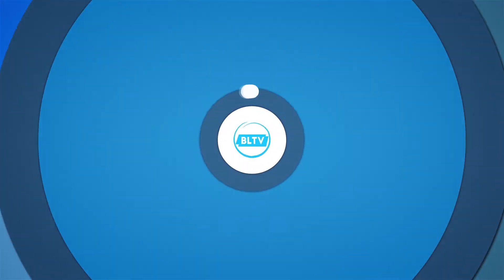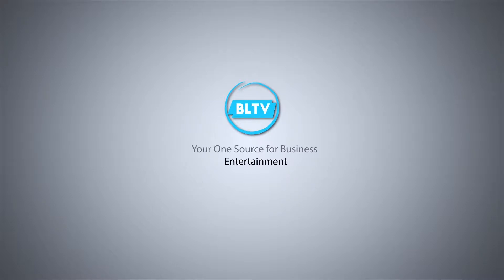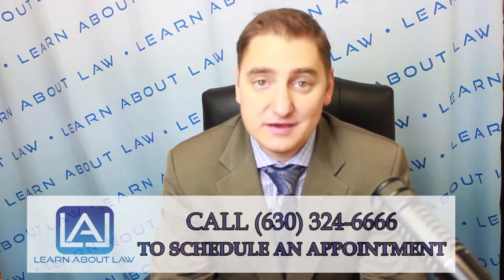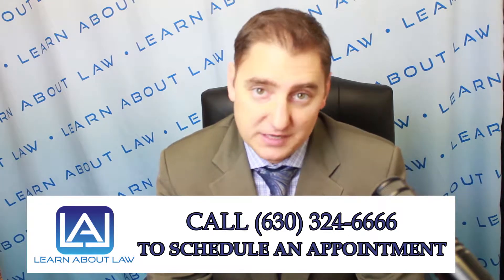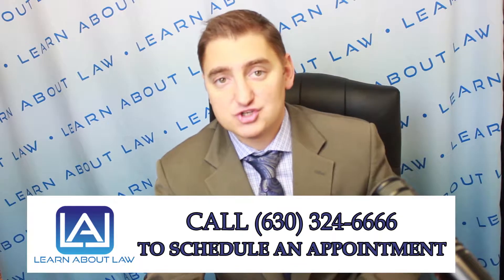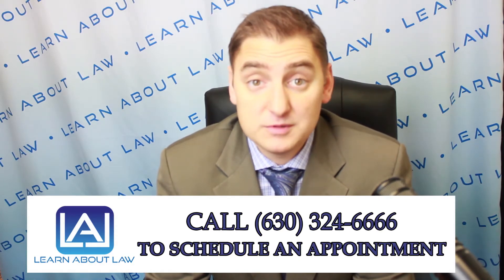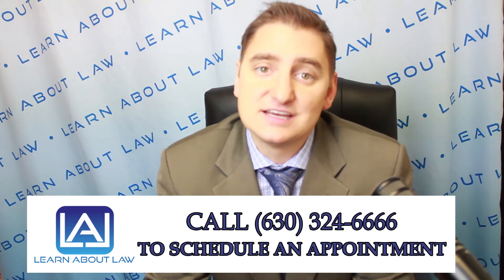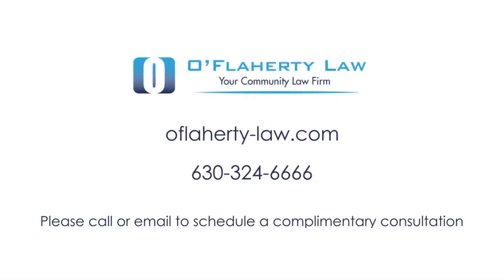Security Deposit Law in Illinois Explained | Learn About Law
If you are in the Northern Illinois area, and would like to make an appointment with an attorney, we would be happy to help. If you would like to schedule a free consultation or receive paid legal advice, you can go

Do you have marketing, editing or audio/video production needs for your business, podcast or website?  Want to be a part of the BLTV network?

A free consultation does not include free legal advice or answers to specific legal questions relating to your case.  The free consultation will provide general answers on what services we provide and brief explanations on what your options for legal service may be. Free consultations last no longer than 30 minutes, but a full 30 minute conversation may not always be required.

O'Flaherty Law has convenient offices located in Downers Grove, Elmhurst, Naperville, Tinley Park, St. Charles, and Lake in the Hills, Illinois, serving DuPage County, Will County, Cook County, Lake County and McHenry County. Its attorneys focus on providing quality legal work, above-and-beyond customer service, and affordable rates in the following practice areas: divorce & family law; estate Planning, wills & trusts; probate & estate administration; litigation, civil law & dispute resolution; business representation & corporate law; guardianship, elder law & special needs law; residential & commercial real estate law; immigration; bankruptcy; and DUI law and traffic & criminal defense.

None of the content in this series is intended as paid legal advice.